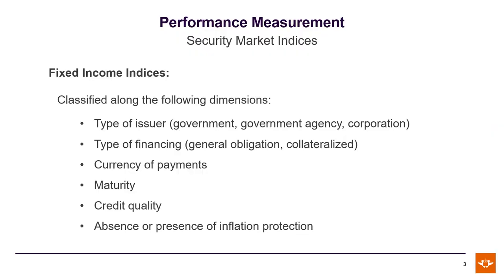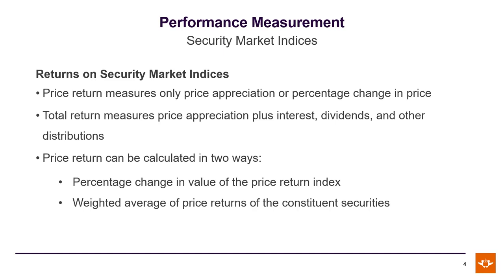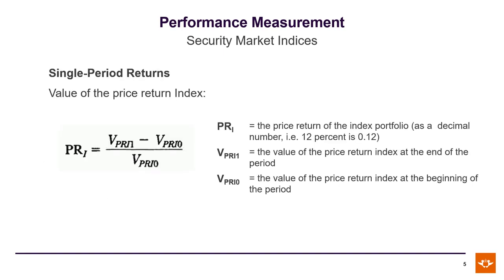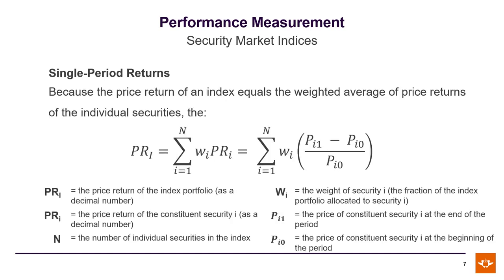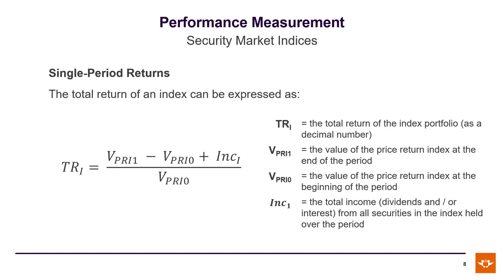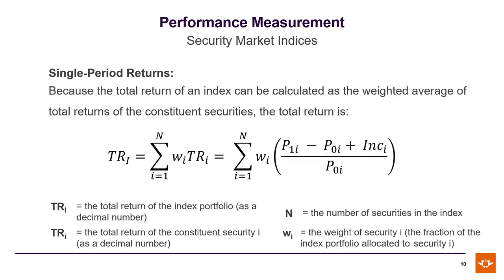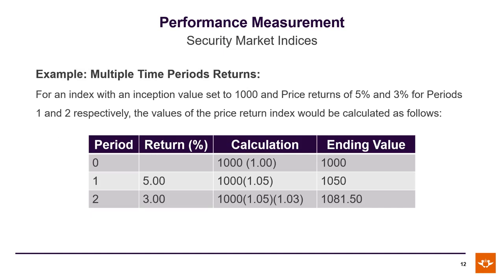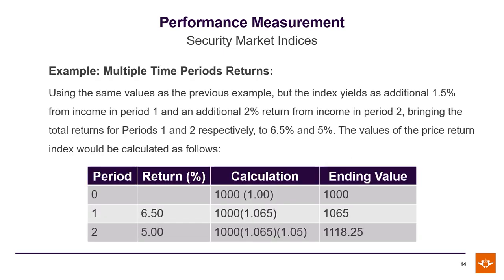Unit4 Lecture9 PortfolioPerfMeas PartB